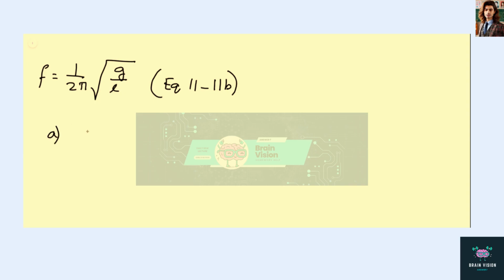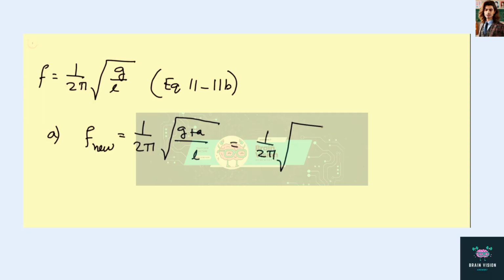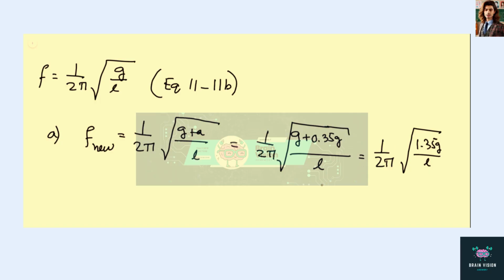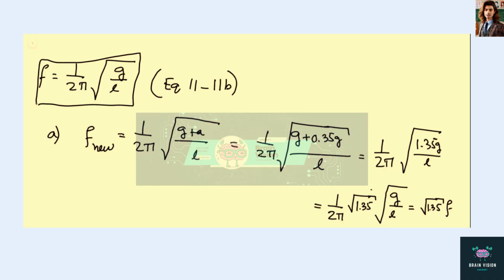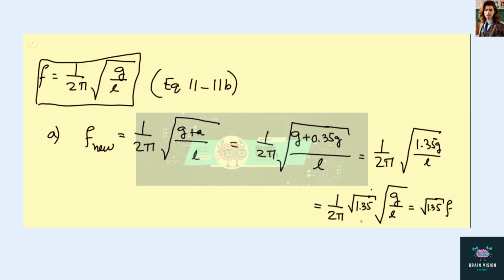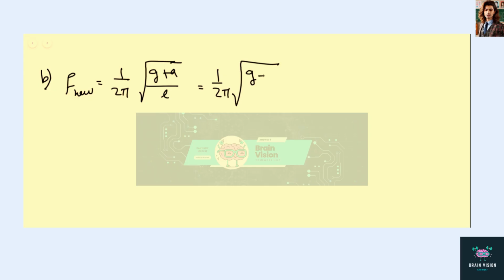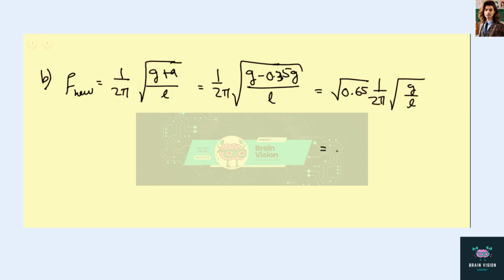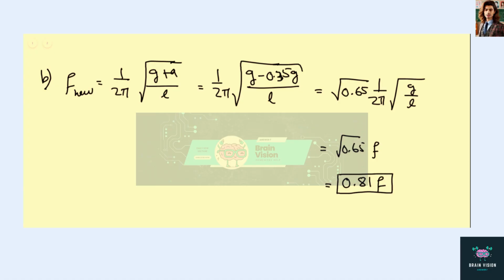A simple pendulum oscillates with frequency . What is its frequency if the entire pendulum accelerat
A simple pendulum oscillates with frequency . What is its frequency if the entire pendulum accelerates at 0.35 g ( ) upward, and ( ) downward?